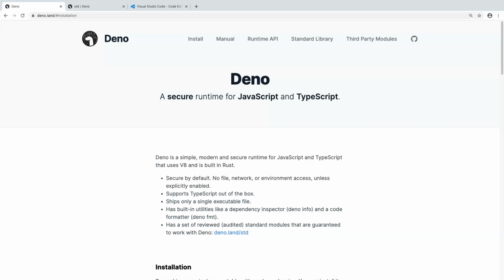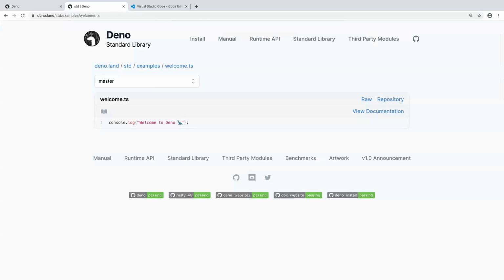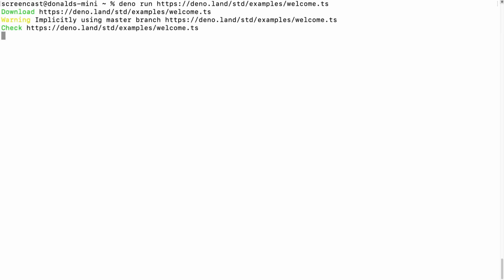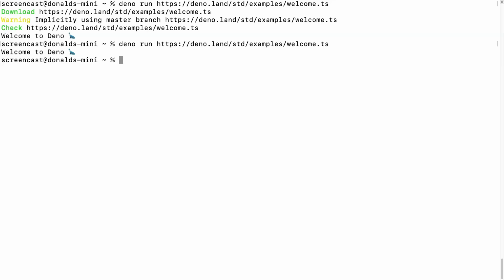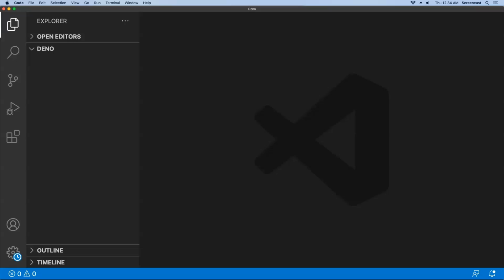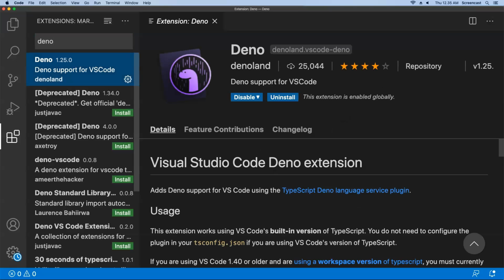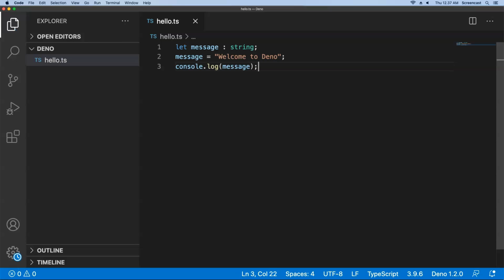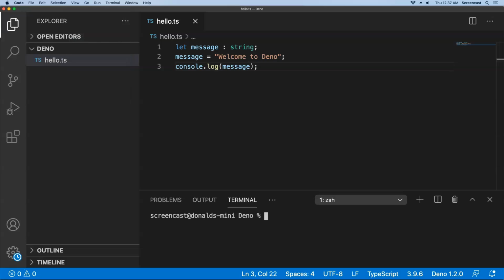Our First Deno Programs - Deno Tutorial for Beginners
Here we will work with our first Deno programs. First, we will run a sample program directly from URL. Then we will write a simple program in Visual Studio Code.